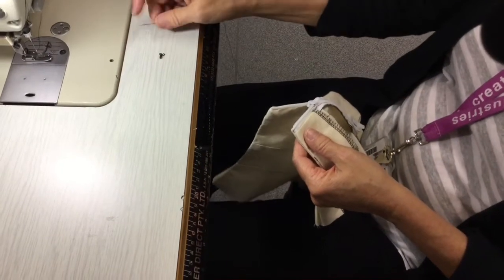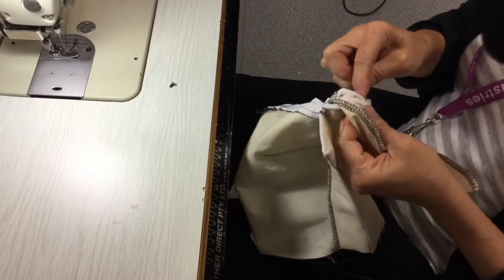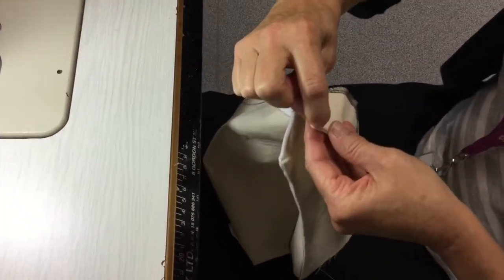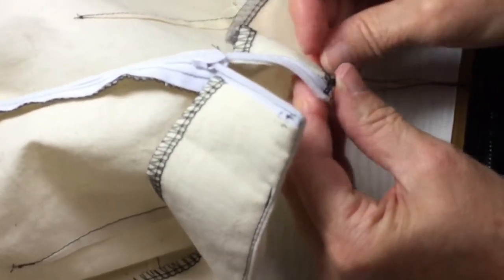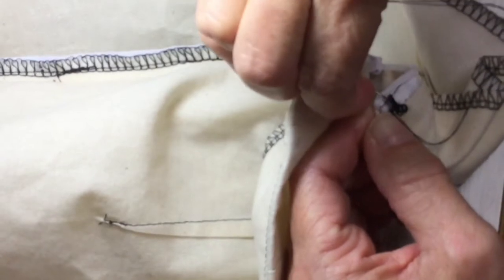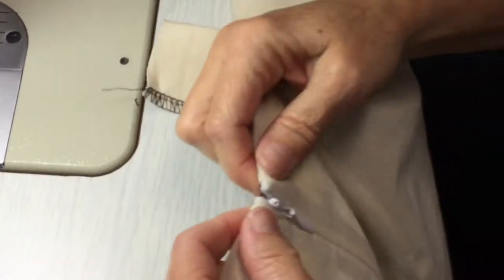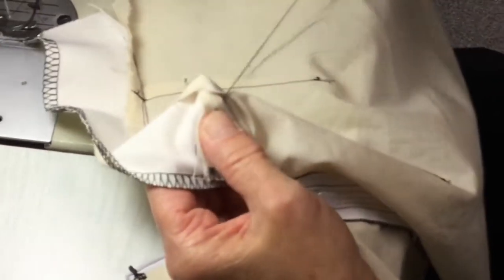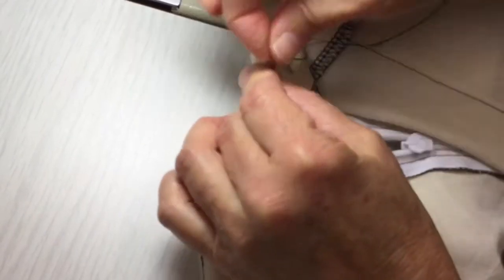Hand sewing a hook and eye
How to make a hand sewn eye with your needle and thread as an alternative to using the metal eye